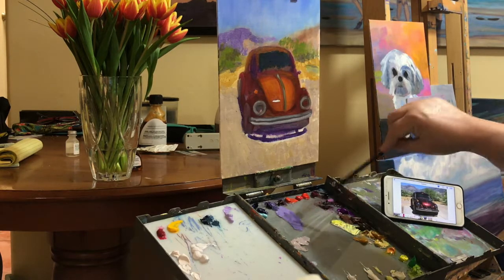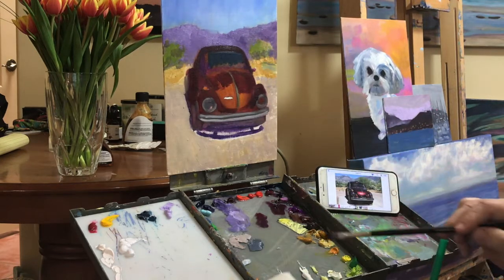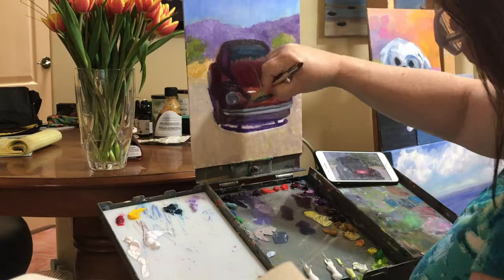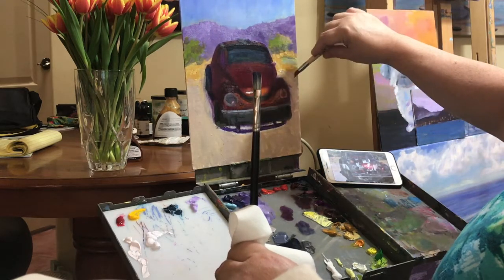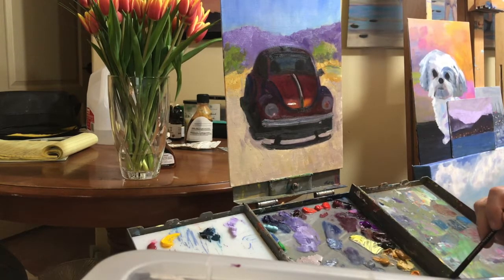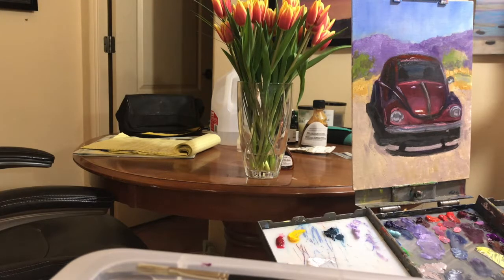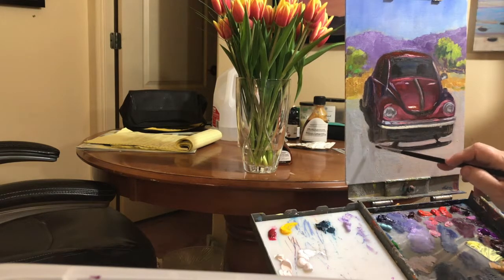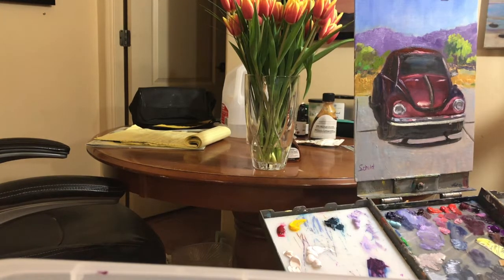Impressionistic Oil Painting of Old VW Bug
In this video Barb paints a VW Bug against a desert scene with oil paints and paint brushes. I use a variety of brushes both big and small to lay on the paint. Time-lapse video with my commentary describing what I am doing and why. More of my work can be found